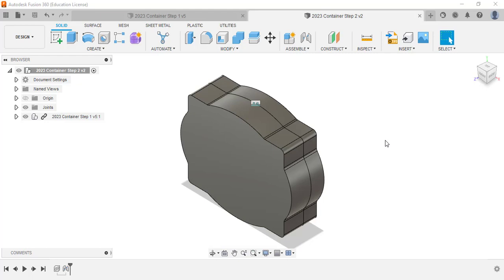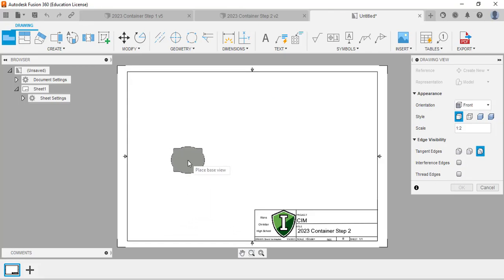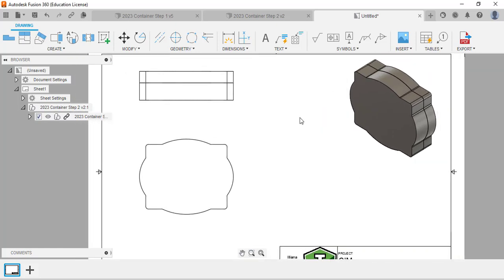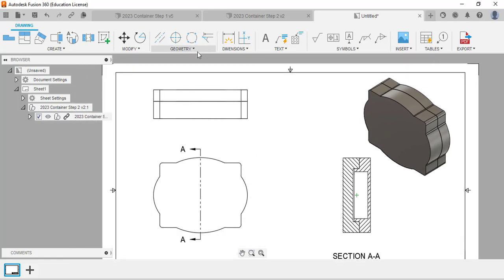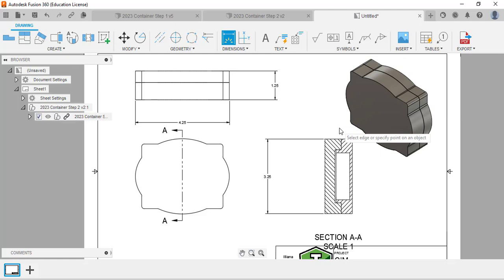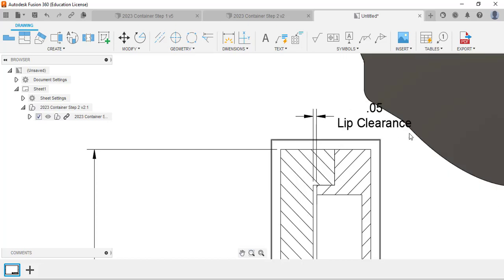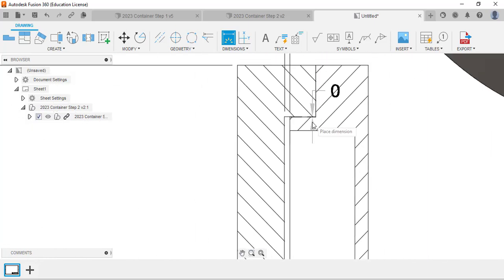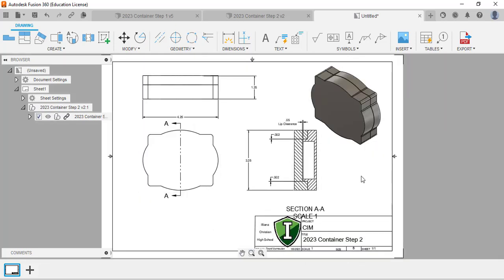Fusion 360 - CIM Container Design Step 3 - Creating a drawing sheet for your container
Put the assemble Base a top on a title block drawing sheet to prove it fits together.